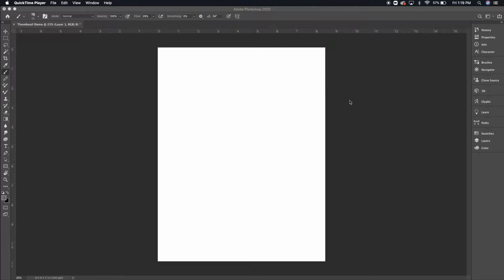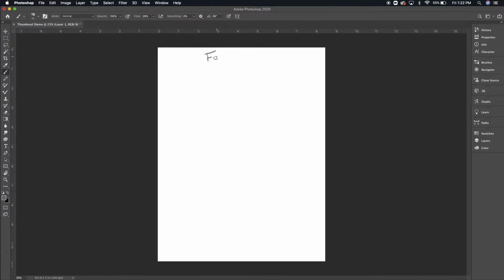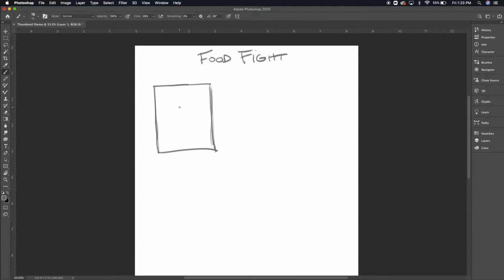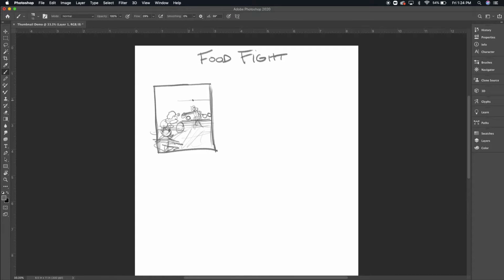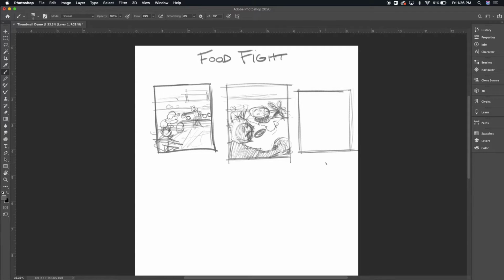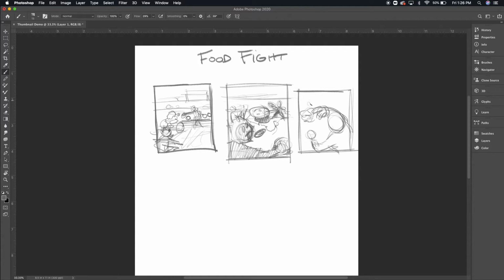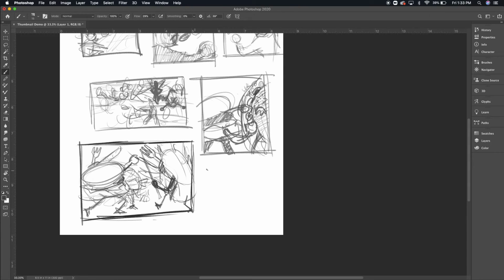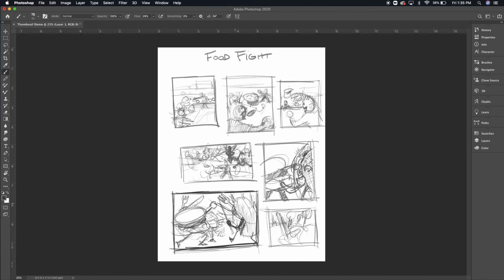Thumbnail Demo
Mr. Jackson's Commercial Art 1 Class.

This demo covers the what, why, and how of drawing thumbnails.